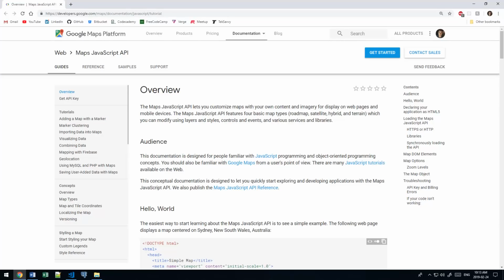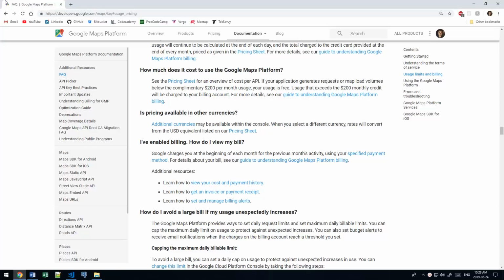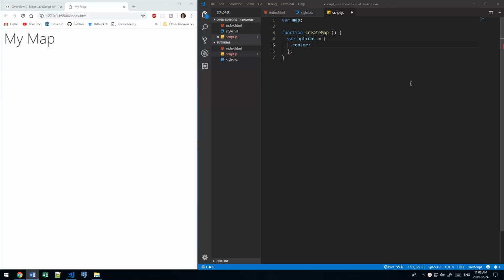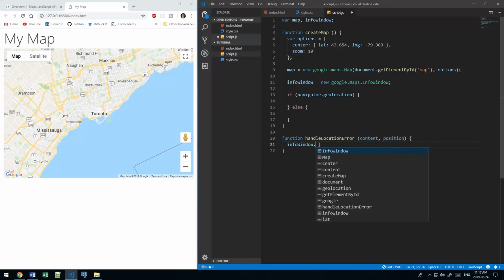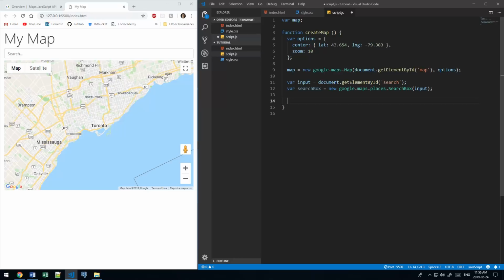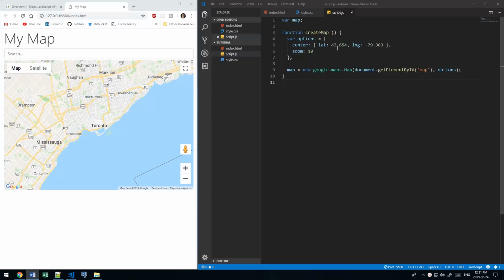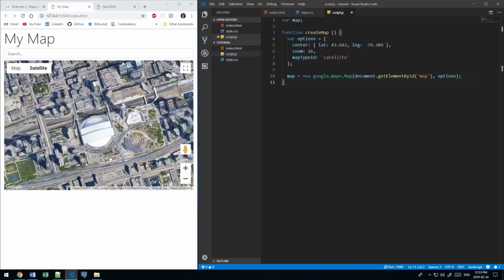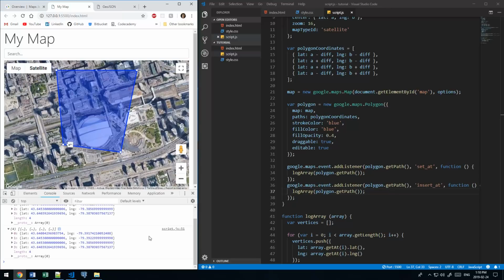Google Maps API v3.36 Tutorial - February 2019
In this tutorial, I explain the changes to getting an API key, and I create four simple demos to show some of the features available in the latest version of the Google Maps API (version 3.36, as of February 2019). Pro-tip: watch the tutorial at 1.5x speed if you’re short on time!

Timestamps
Introduction: 0:00
Changes to Billing: 3:21
Getting Started: 6:33
Options: 12:16
Geolocation: 15:20
Searching with Places API: 20:11
Data Visualization: 26:55
Adding Editable Polygons: 32:09